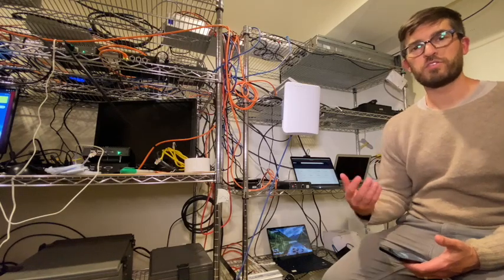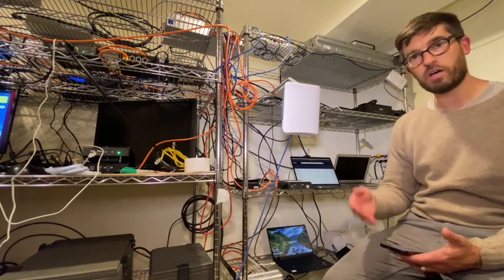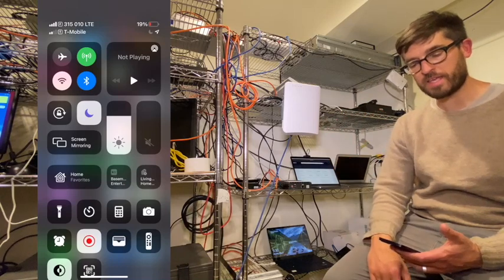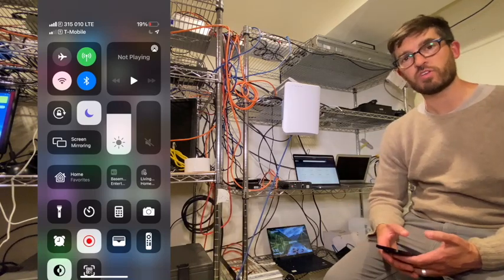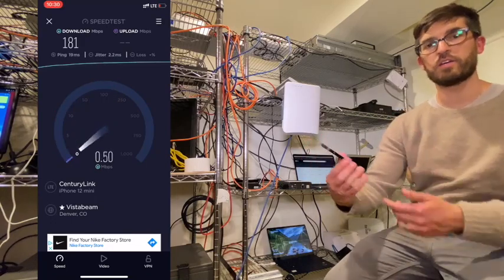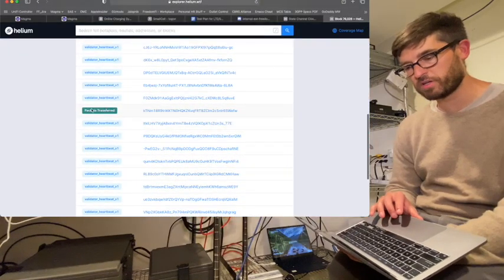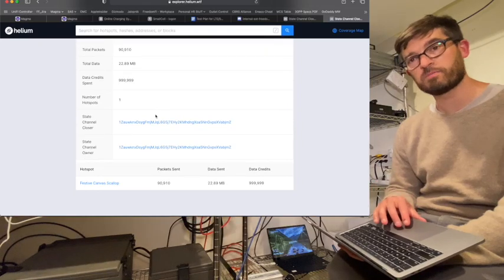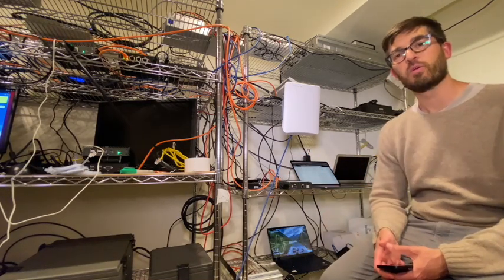Mining Helium with FreedomFi Gateway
FreedomFi CTO shows off proof of concept mining of cellular traffic on Helium test net using CBRS small cell and iPhon12